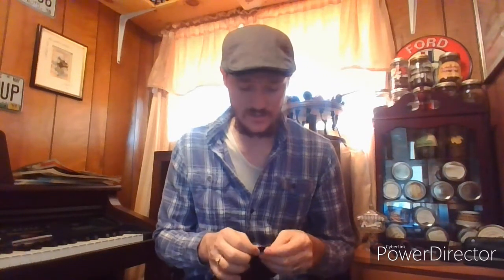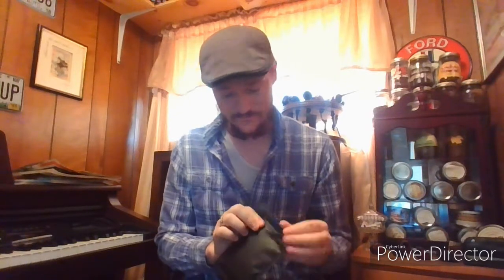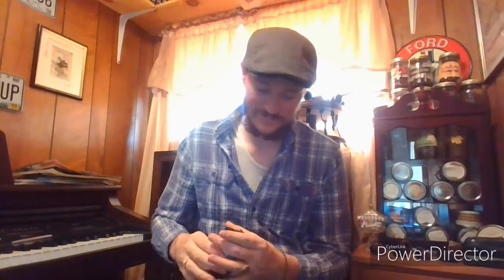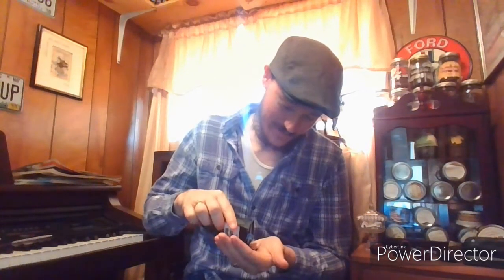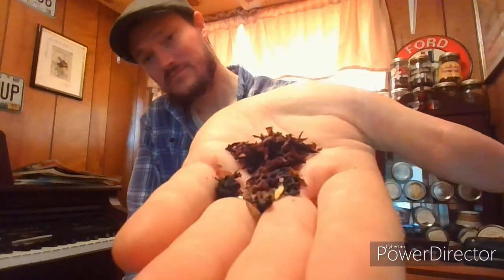YABO and Hobbits Weed